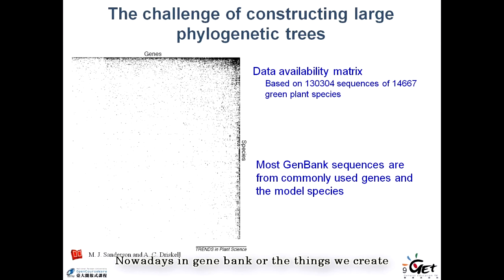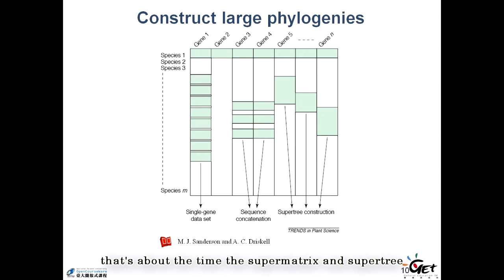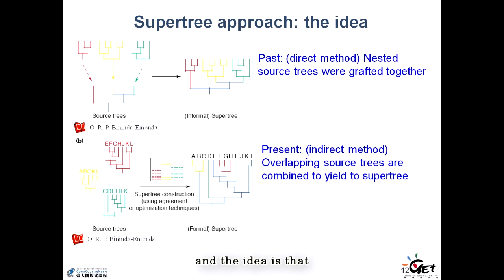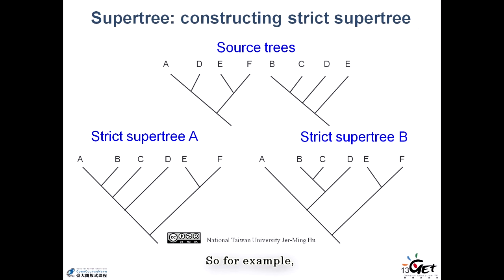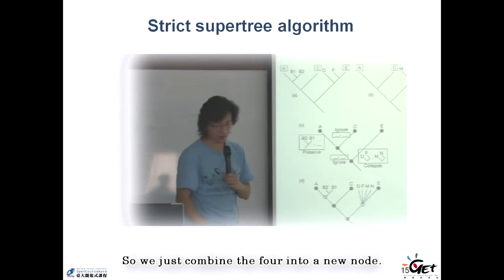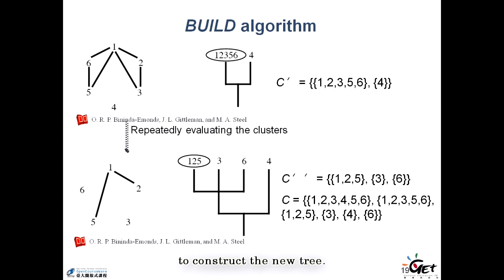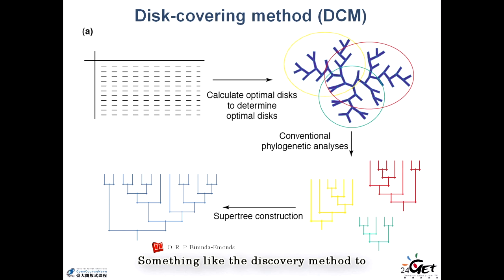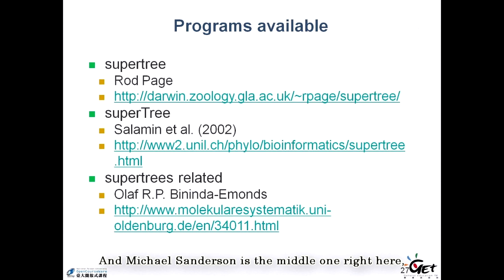分子演化 Molecular Evolution CH 9. PHYLOGENOMICS - Part3 / JER-MING HU